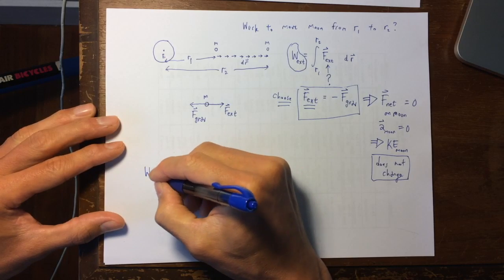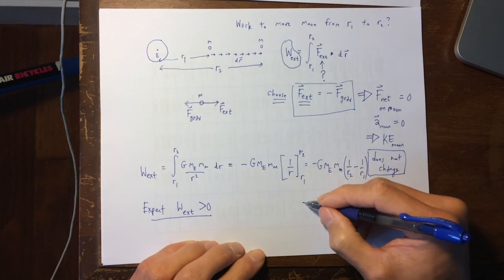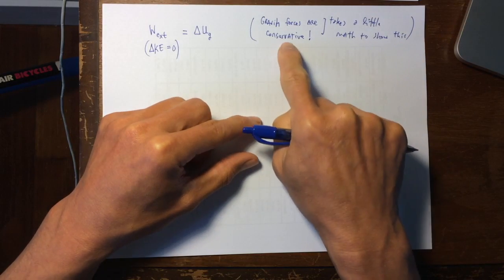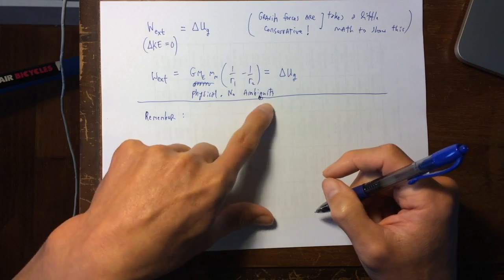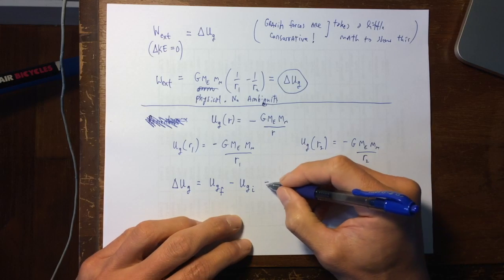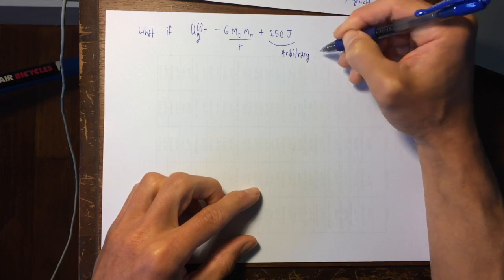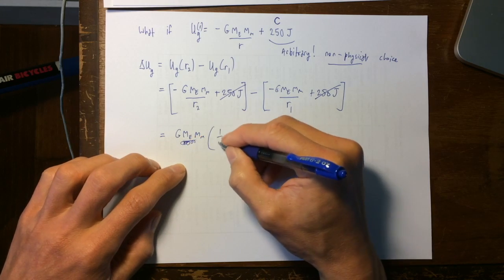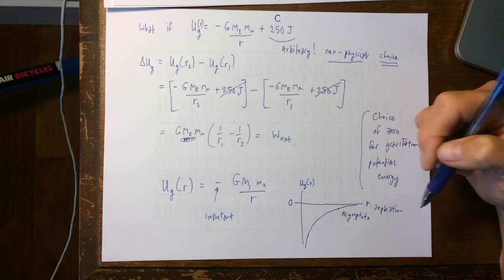Energy, Energy Conservation & Gravitational Potential Energy (2 of 2)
These videos begin to explore energy and Newton's Universal Law of Gravity. The potential energy is derived and the arbitrary constant in its definition is discussed. It is shown that the physically meaningful aspect of by how much the potential energy changes is unaffected by the arbitrary choice of 'zero' for gravitational potential energy.